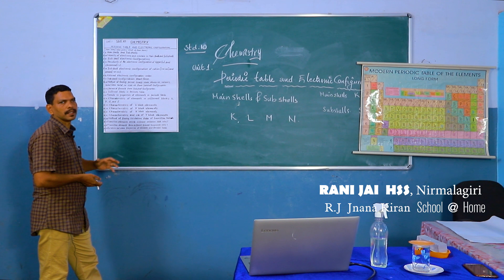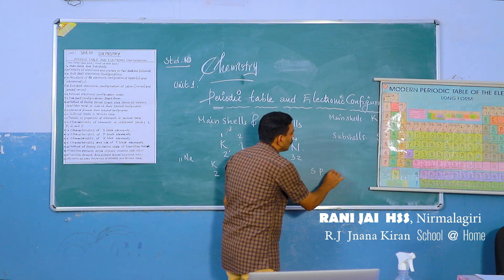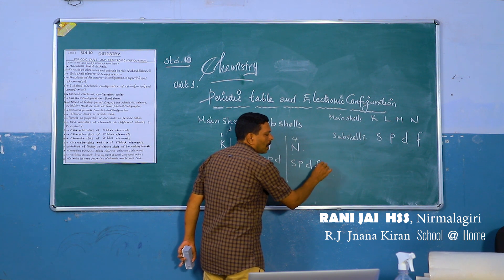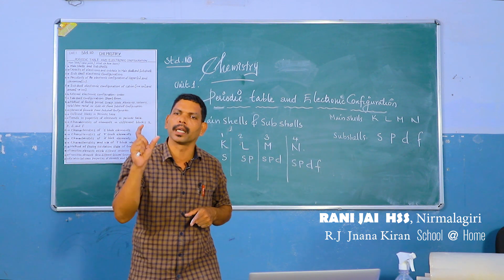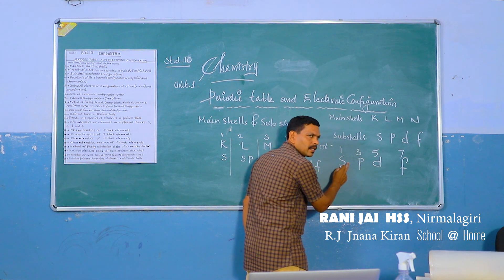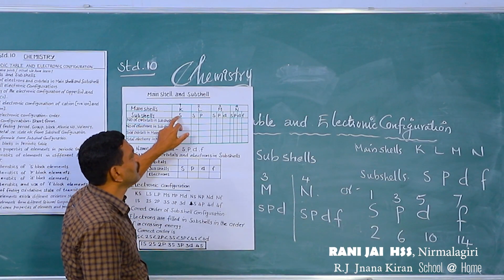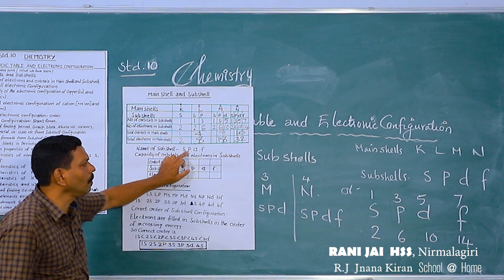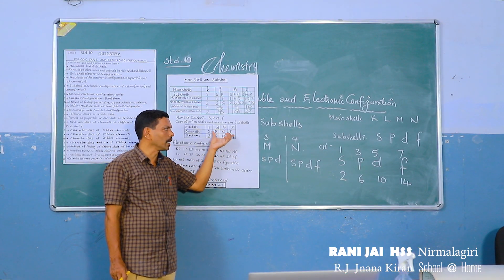10th STD - Chemistry - Periodic Table and Electronic Configuration - Part 2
Portion Covered - Sub shell Configuration Of Atomic Elements